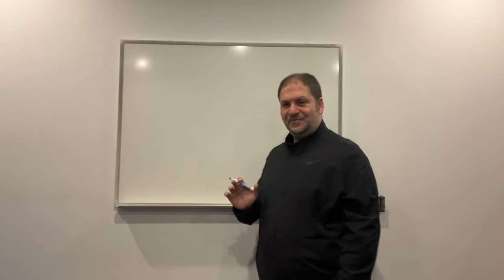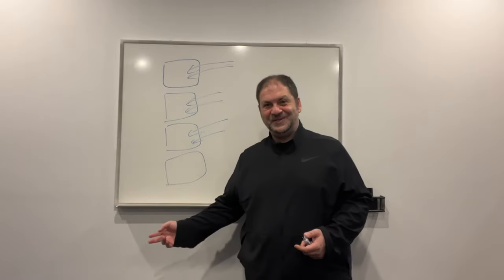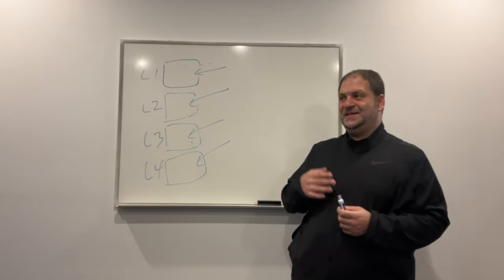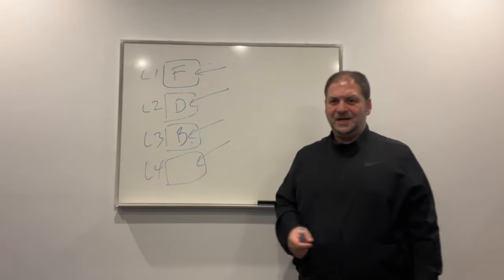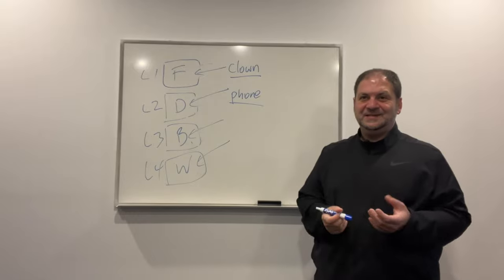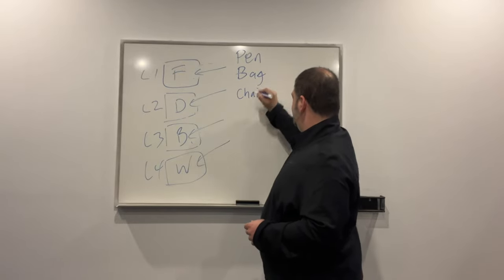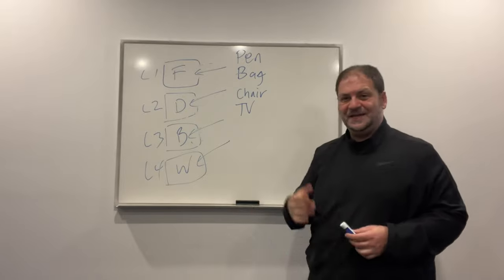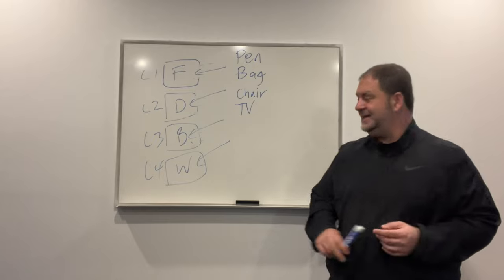How To Use a Memory Palace | Memory Training Basics